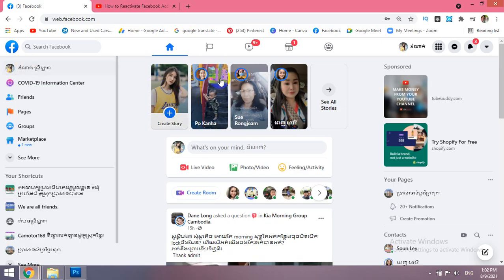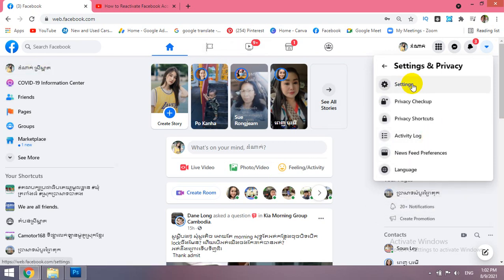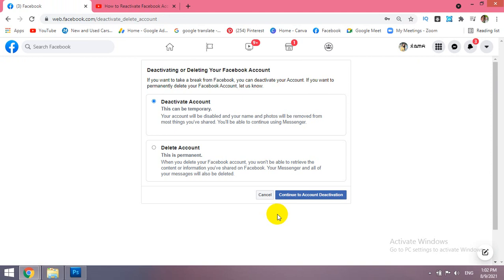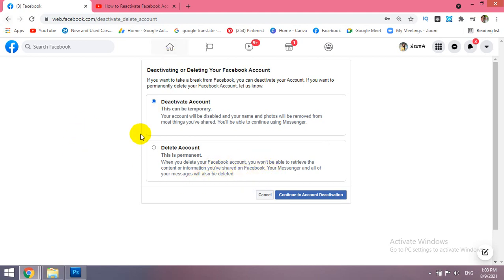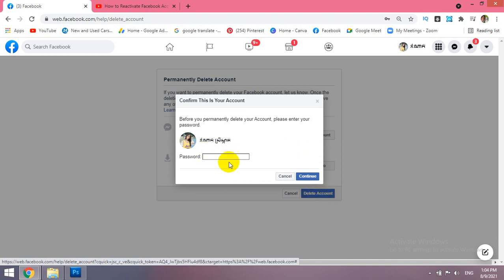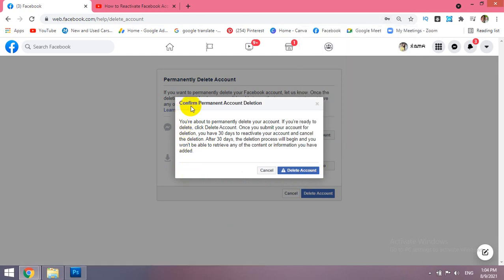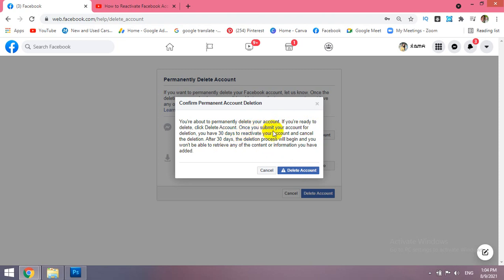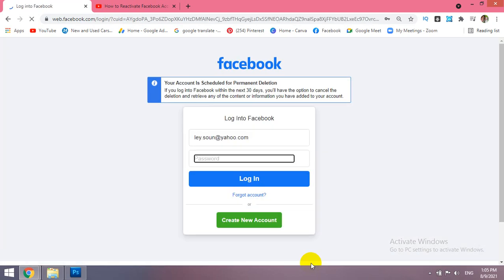How to Delete Facebook Account 2021 | Delete Facebook Account Permanently l Tech Tips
Hi here I am going to share "How to do. " with IT (Information Technology). I will show you the tip with Microsoft Word, Microsoft Excel, Microsoft Power Point, Adopt Photo shop, Adopt Sony Vegas, Adopt Illustrator, adopt Wondershare Filma09, Gmail, Yahoo, Facebook, Page, YouTube, Blogger, Website, Telegram, Integra, and so far so on.

This video you will Learn How to Delete Facebook Account Permanently in 2021.